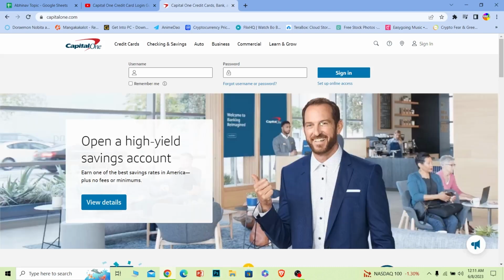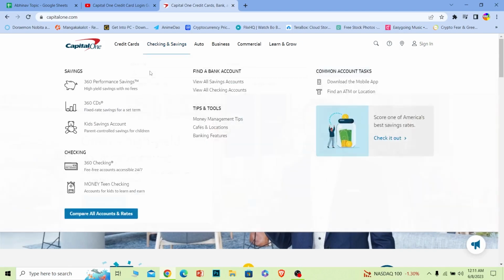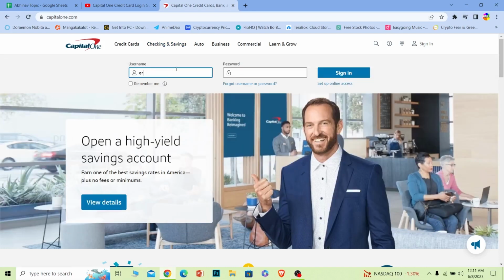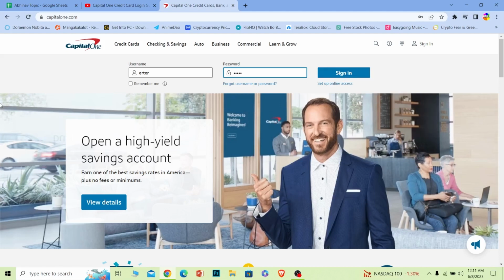Capital One Credit Card Login: How to Sign in to Your Capital One Credit Card Account (2023)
Confused about capital one card login? In this informative video, we'll guide you through the simple process of signing in to your Capital One credit card account. Whether you're a new cardholder or just need a quick refresher, we've got you covered. Our step-by-step tutorial will demonstrate the login procedure, highlighting key points and providing useful tips along the way. By the end of this video, you'll have all the knowledge you need to effortlessly access your Capital One credit card account and take full advantage of its features.